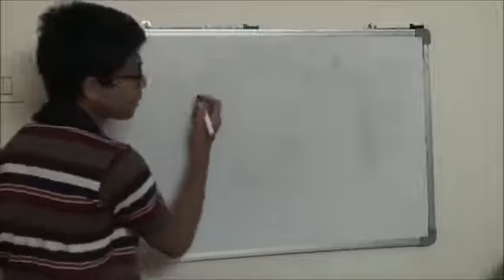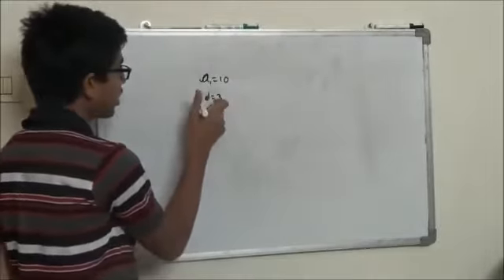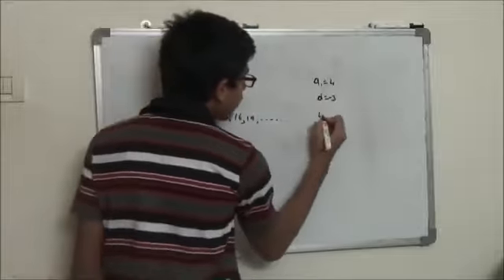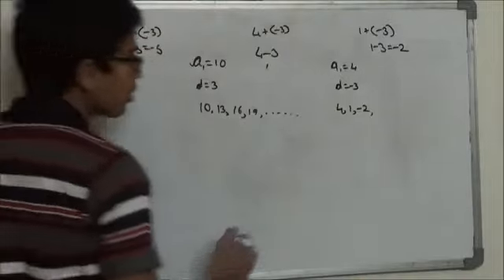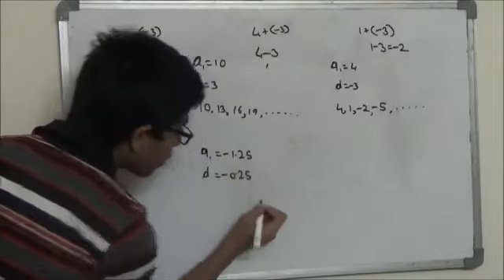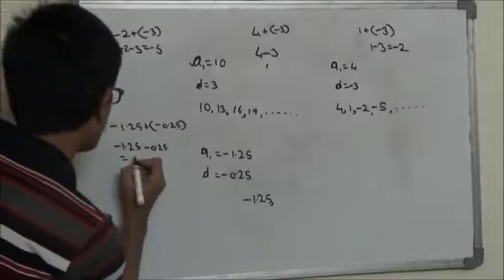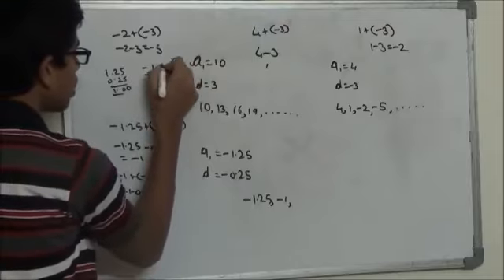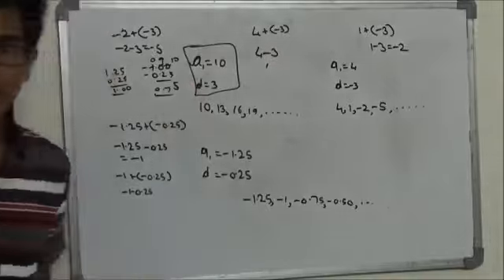📘 Arithmetic Progressions – Type: When the First Term and Common Difference Are Given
This section explains how to solve Arithmetic Progression (AP) problems when the first term (a) and the common difference (d) are known. Learners will understand how to:
- Identify the structure of an AP
- Use formulas like
- n\mathrm{th\  term:\  }a_n=a+(n-1)d
- \mathrm{Sum\  of\  n\  terms:\  }S_n=\frac{n}{2}[2a+(n-1)d]
- Find any term in the sequence
- Calculate the sum of selected terms
- Apply concepts to real-life and exam-oriented problems
Clear examples and step-by-step explanations help students build confidence and accuracy in solving AP questions.